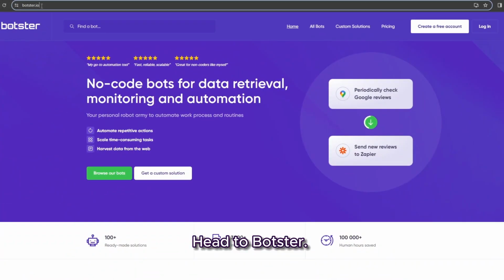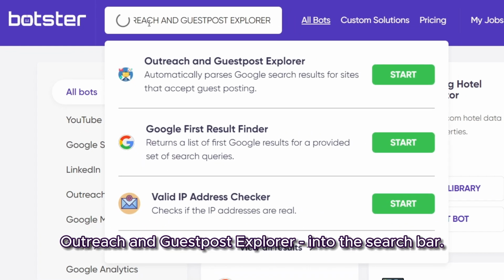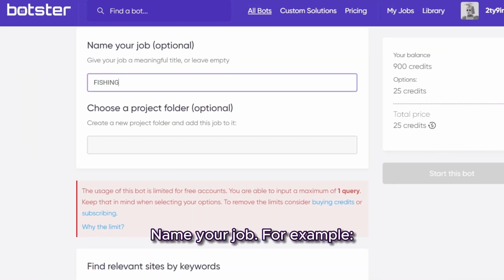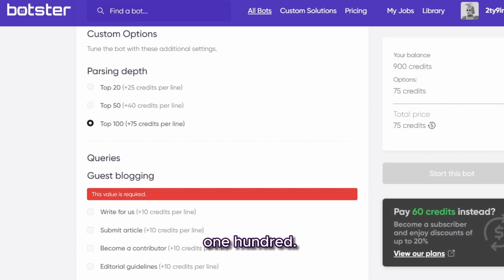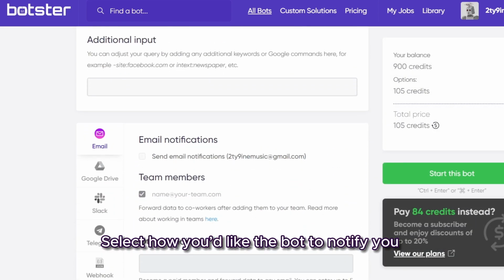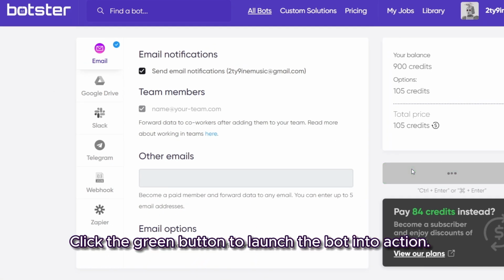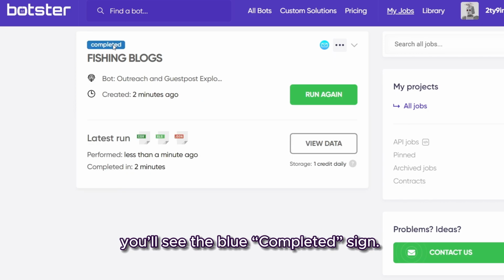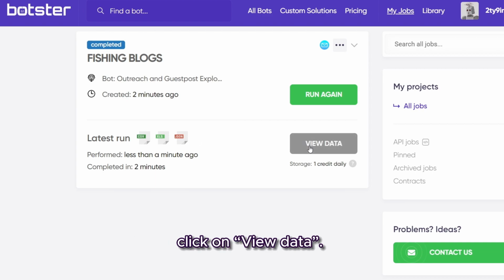HOW TO FIND GUEST POSTING SITES | OUTREACH AND GUESTPOST EXPLORER | GUEST POST FINDER | BLOG TOOLS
Are you looking for an opportunity to publish your guest posts and dofollow links somewhere on the web? Watch how you can find guest post opportunities and make an Excel list of guest post acceptors with the smart Guest Post Finder!

The guest post search engine crawler can easily grab the following details:
🟣 Query
🟣 Position
🟣 URL
🟣 Domain
🟣 Snippet title
🟣 Snippet body

How to find guest posting sites in bulk
🟣 Specify the desired blog niche(s). Each query must go on a new line
🟣 Select the number of guest posting sites to export
🟣 Tick the desired guest post search operators

That's it!